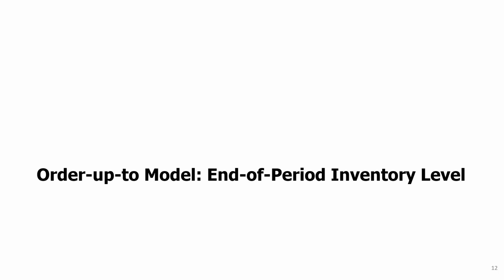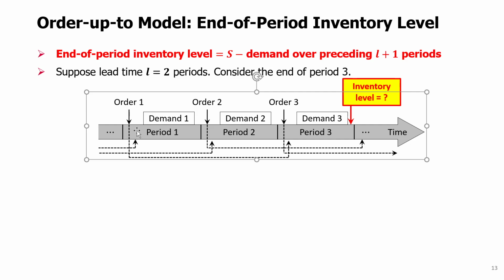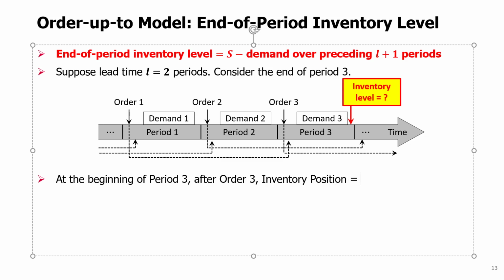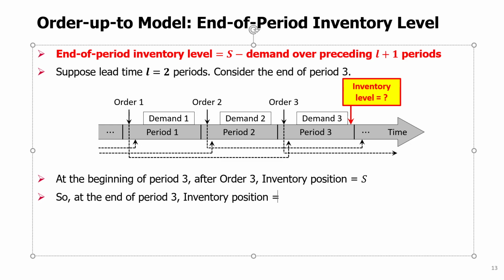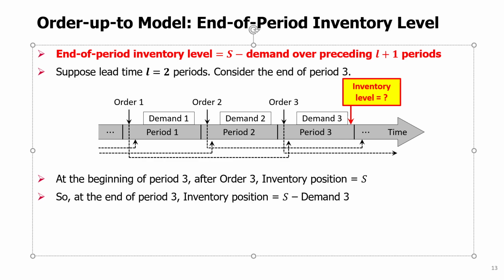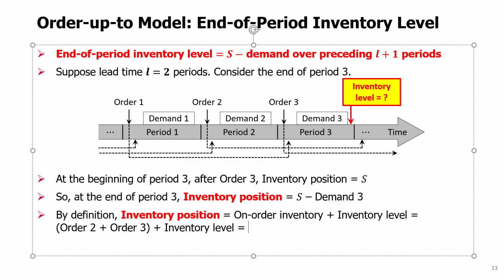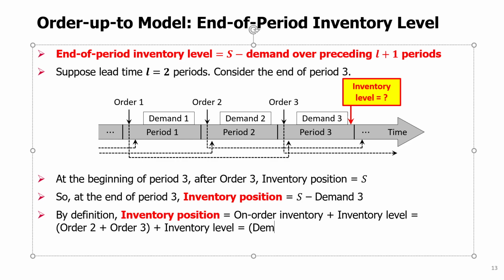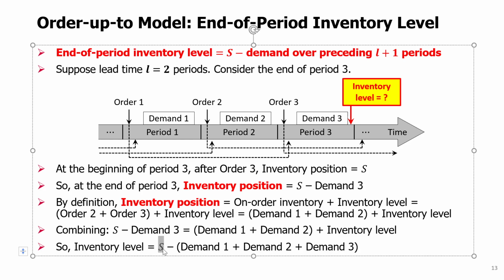SCM Topic 5 - 04. Order-up-to Model - End of Period Inventory Level